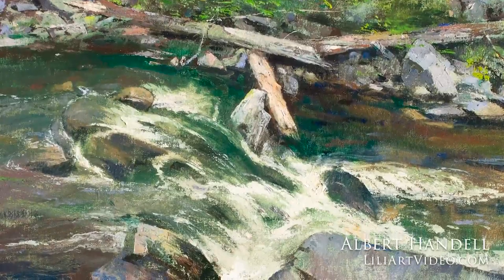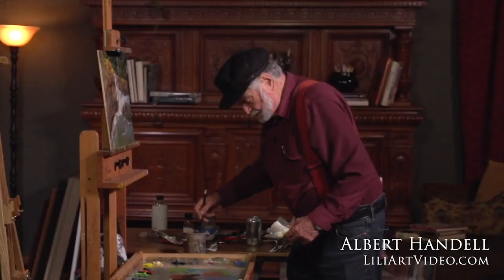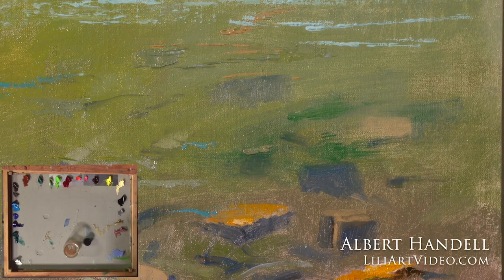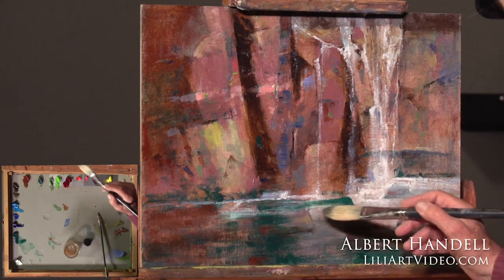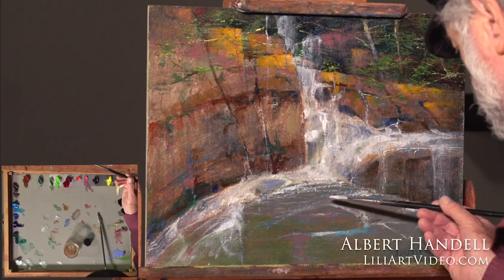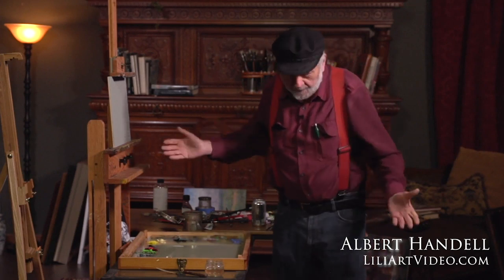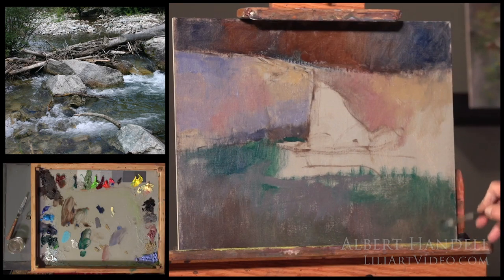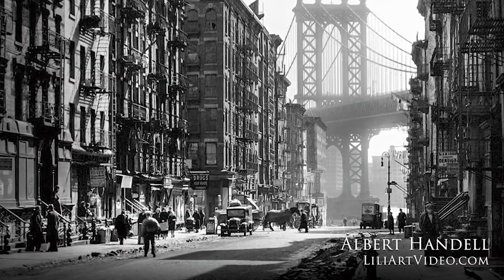Albert Handell “Painting Water and Rocks in Oil” **FREE LESSON VIEWING**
There are few artists alive today who have been drawing and painting for 75 years and Albert Handell is one of the few. From the age of 6, drawing with chalk on his Brooklyn neighborhood sidewalks to now — one of the most successful, award-winning artists of our time.